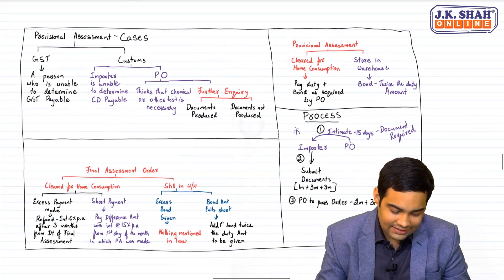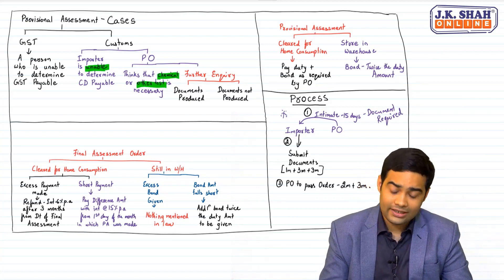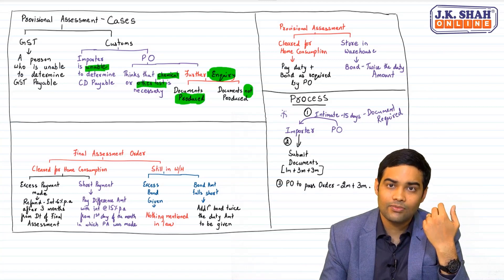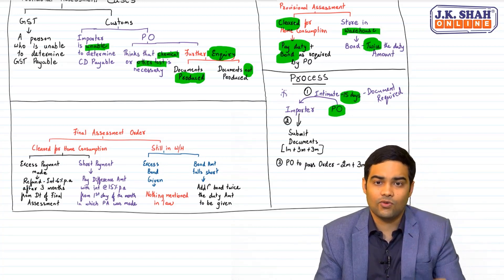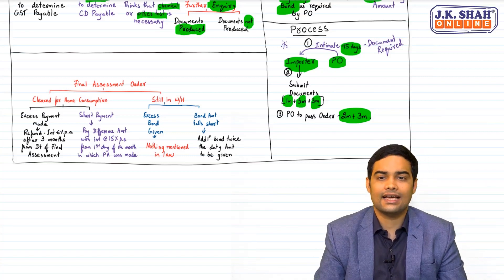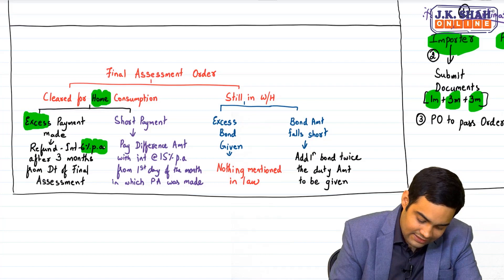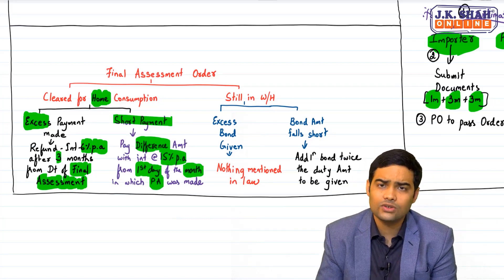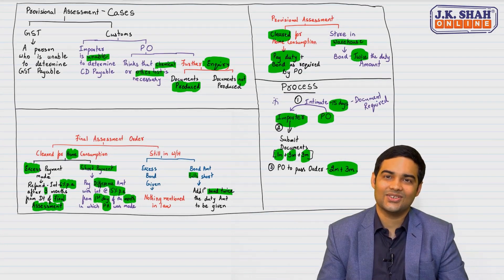Indirect Tax | Assesment Under Customs | CA Final May 21 Revision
Welcome Students to the Revision Lectures of Most Critical Topics of CA Final May 21.

Subject: Indirect Tax

Topic: Assesment Under Customs